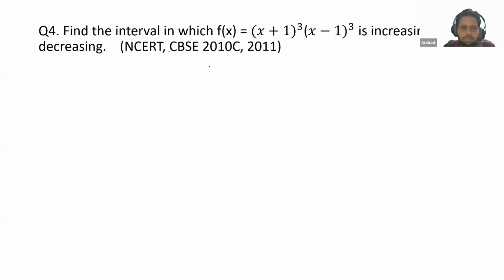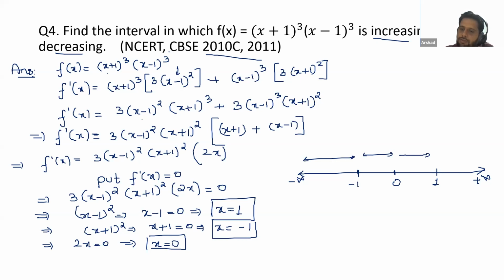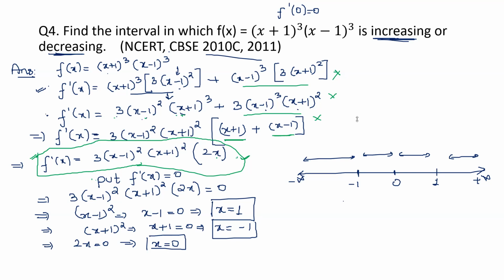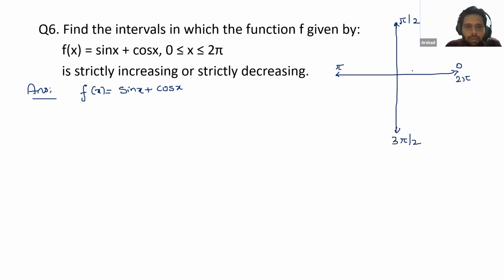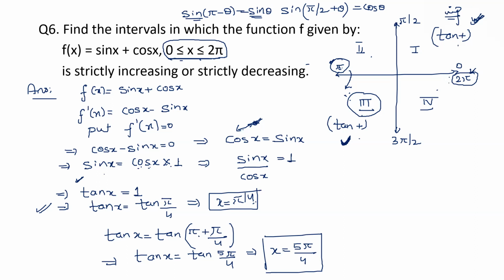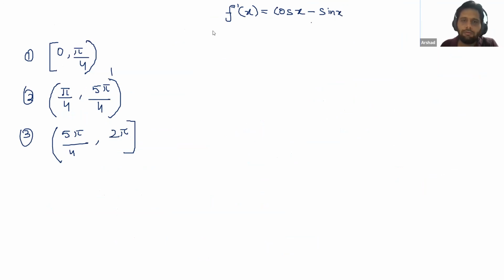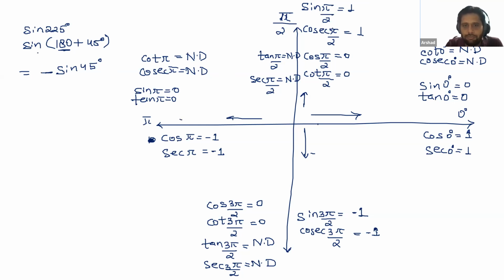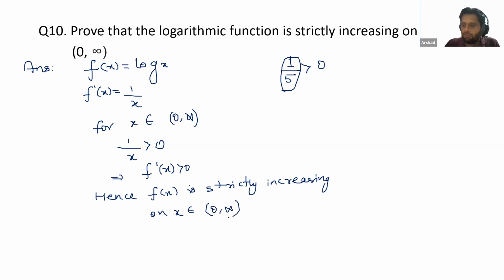Learnivio | Increasing, Decreasing Functions | Application of Derivative | Lect 4 | MED | 21-08-2022